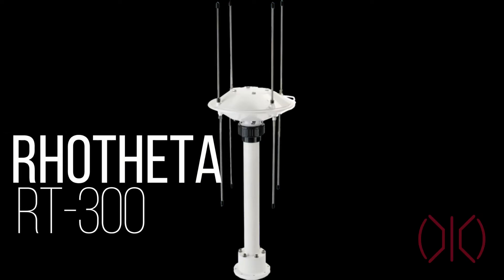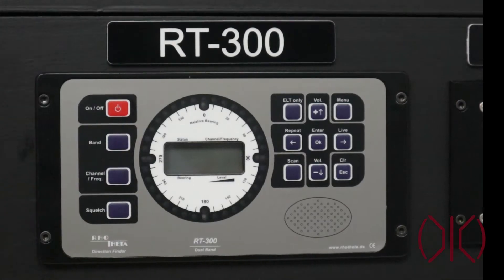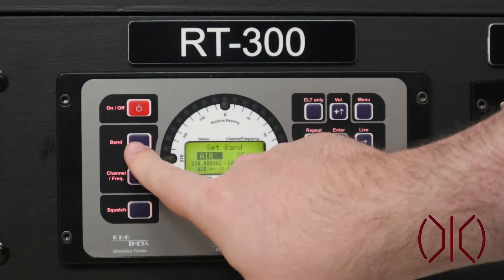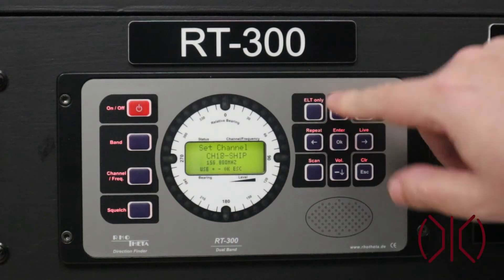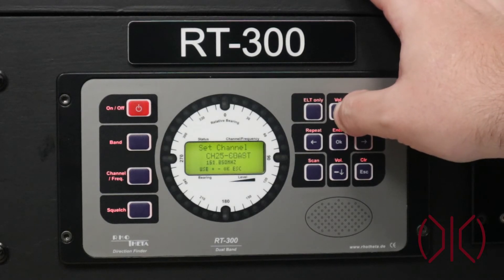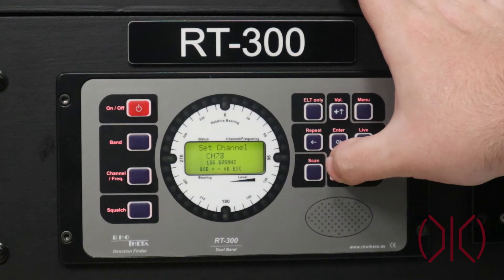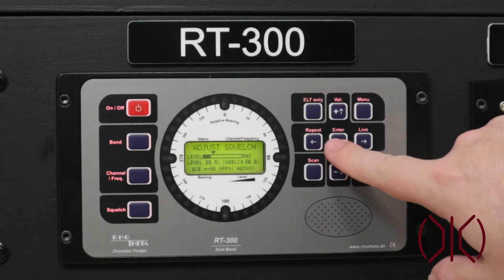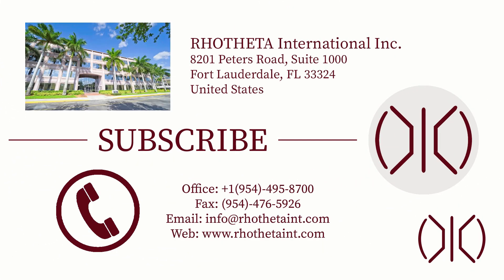Rhotheta RT-300 introduction.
Rhotheta's RT-300 Radio Direction finder.  A great device for work boats, fishing boats, or search and rescue operations.